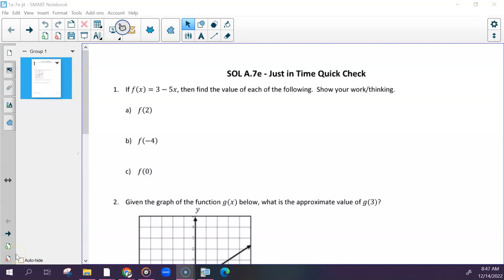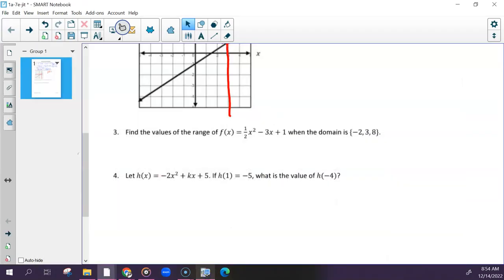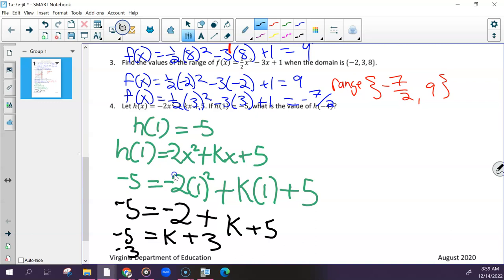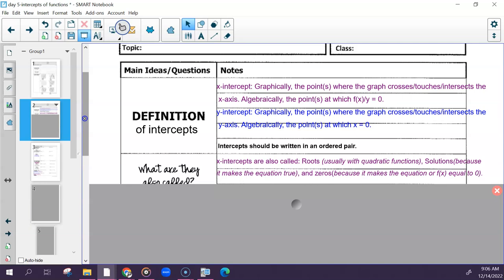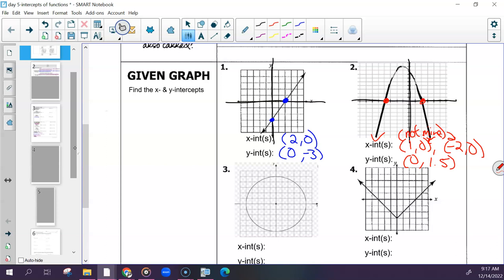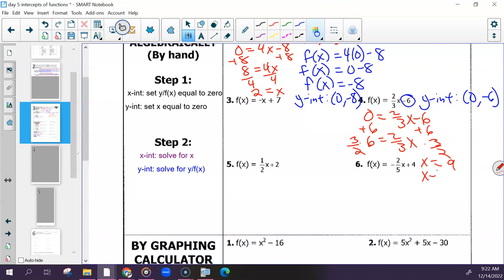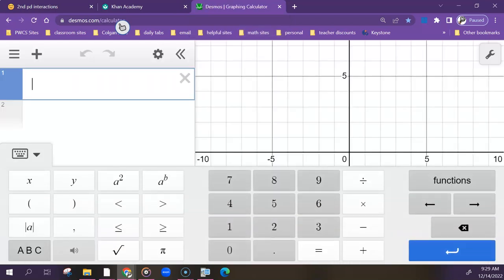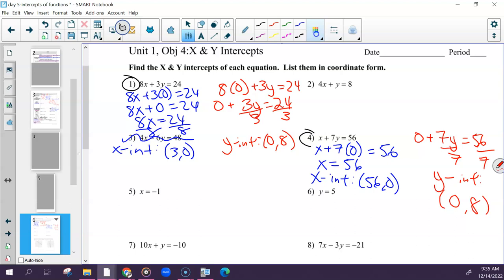Adv. Alg 1 2nd 12-14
We went over the function notation quick check. Then we talked about how to find x-&y-intercepts graphically & algebraically. We found intercepts from a graph and then found them algebraically in two different forms and did some on the calculator & desmos.